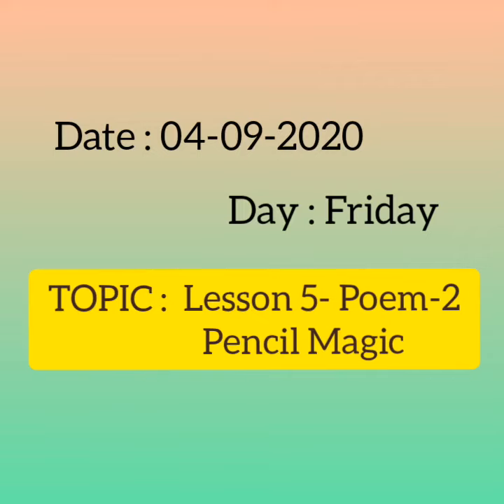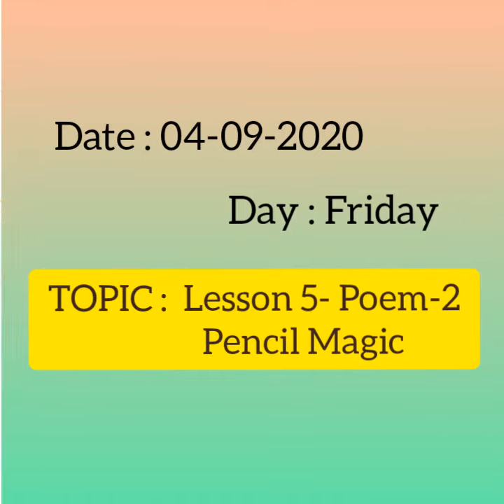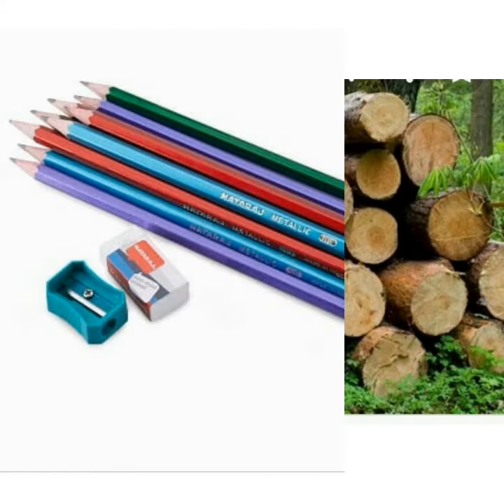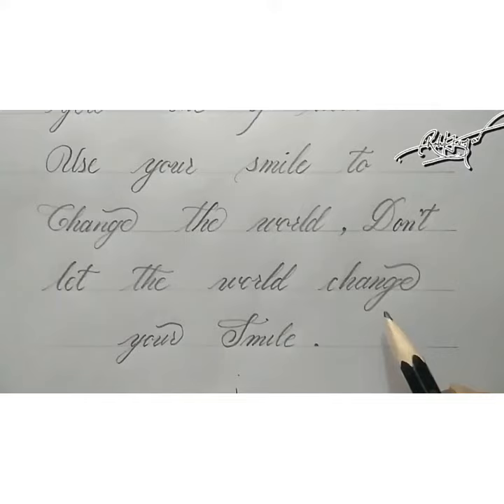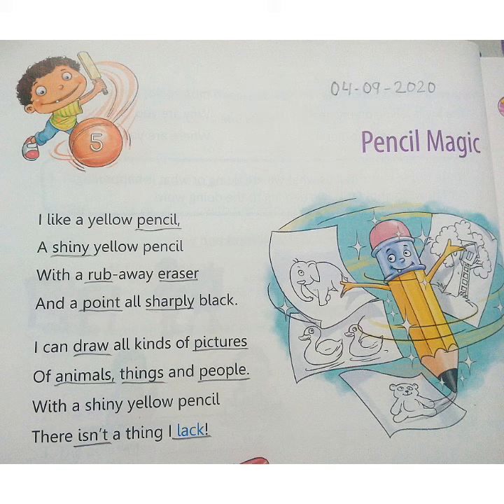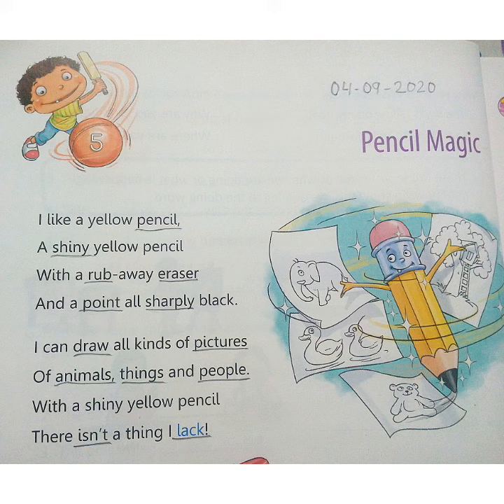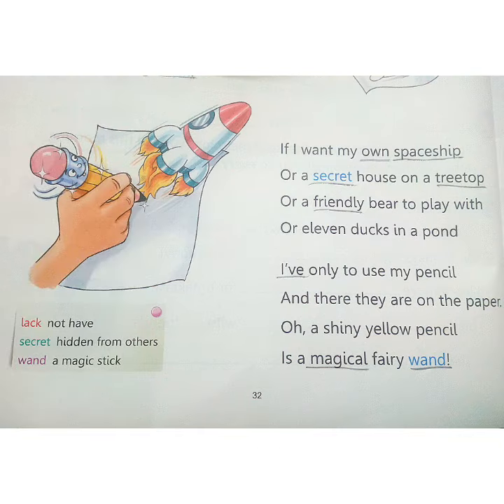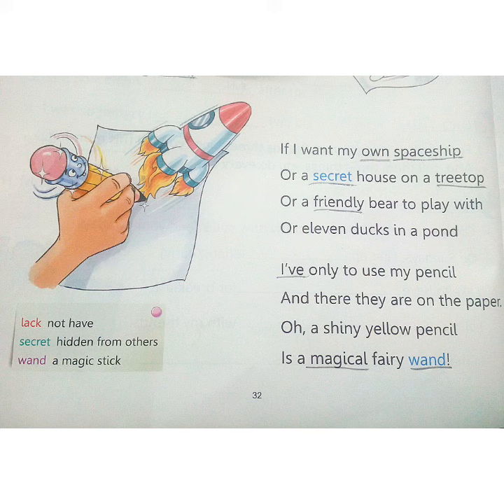Class 2/English text/Lesson 5Poem - Pencil Magic